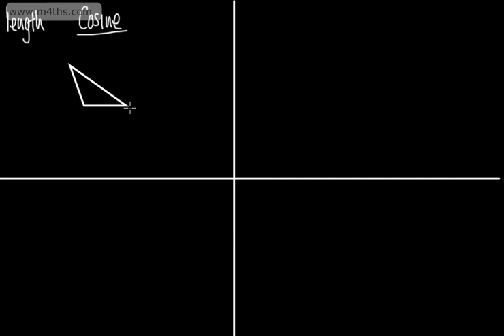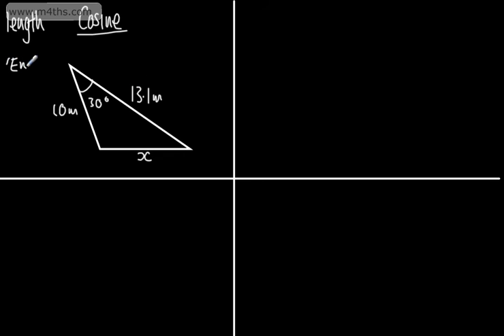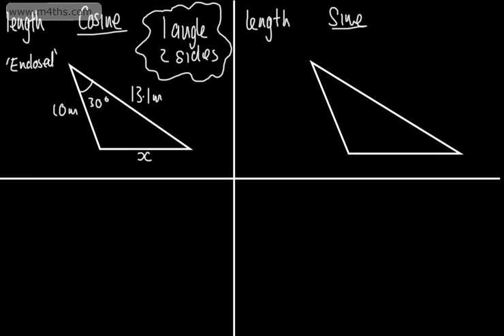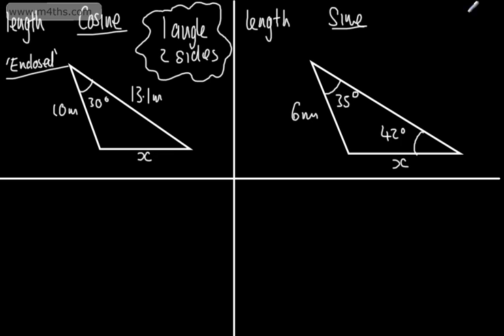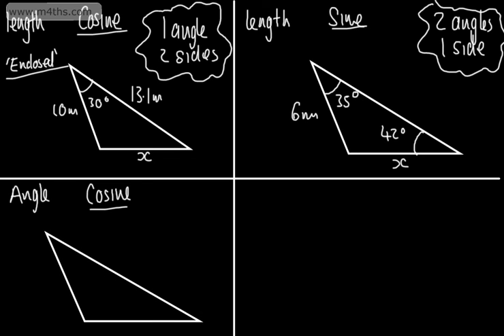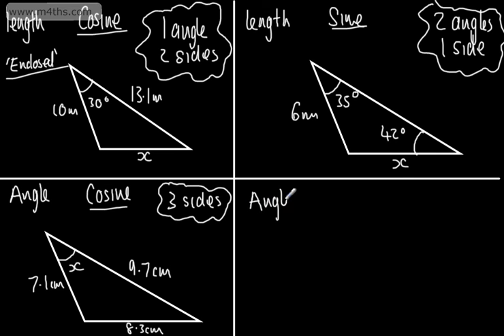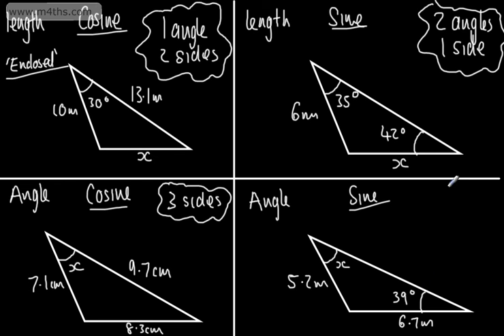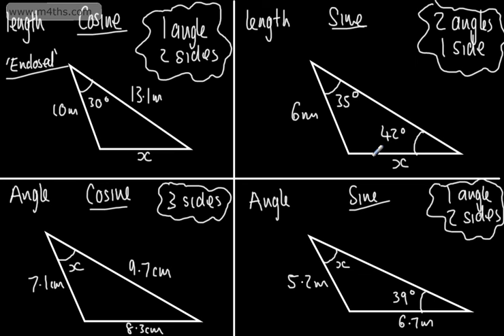C2 Sine and Cosine Rule - 1 - Basic Introduction (AS Maths A Level trigonometry)